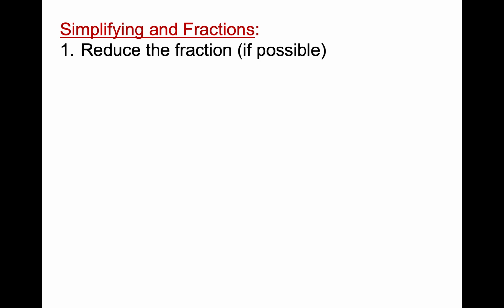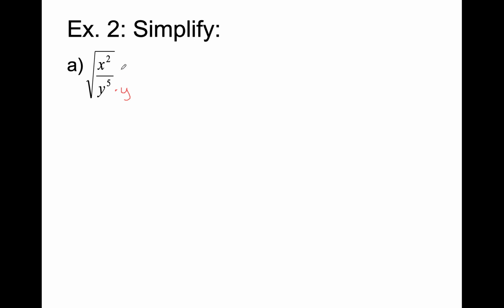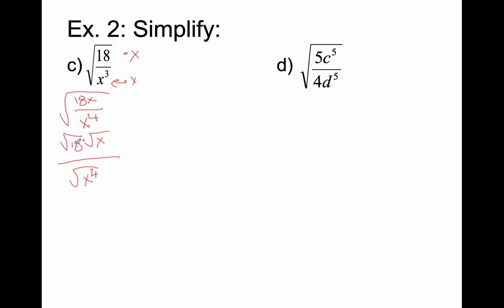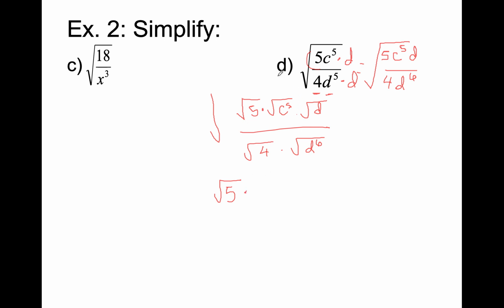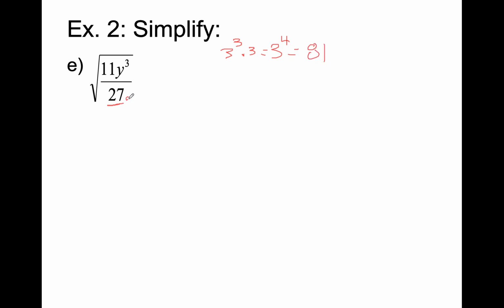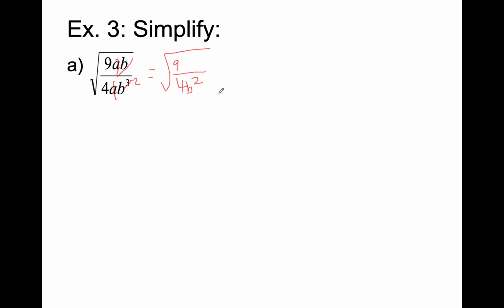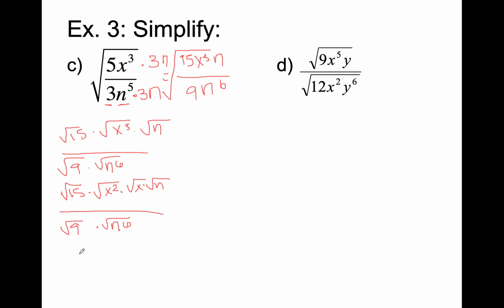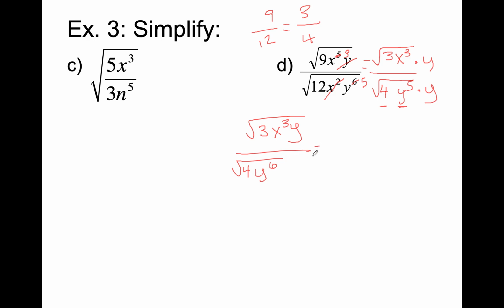Simplifying radicals in fractions (with variables)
This video contains many practice problems about simplifying radicals that are part of fractions and contain variables.